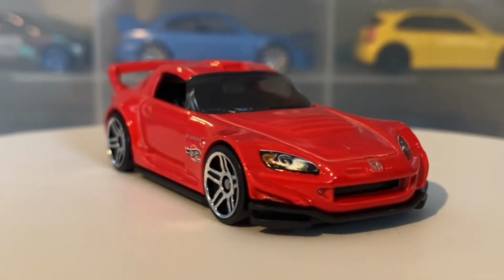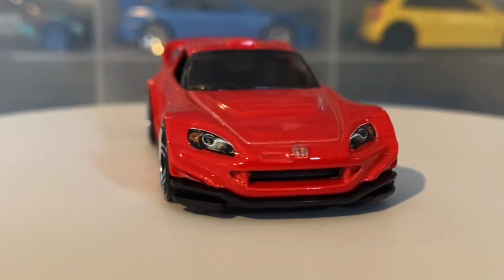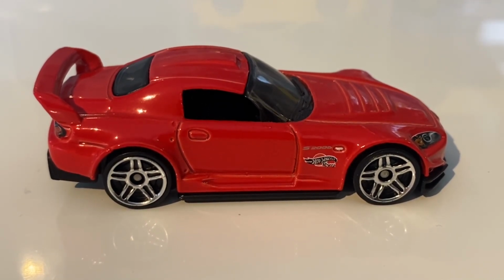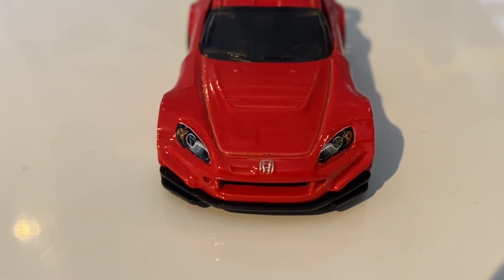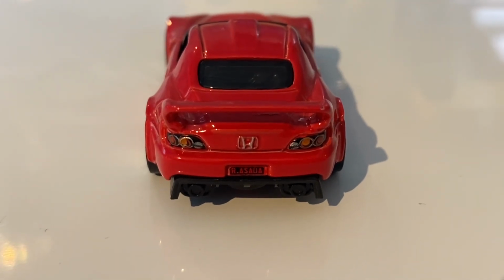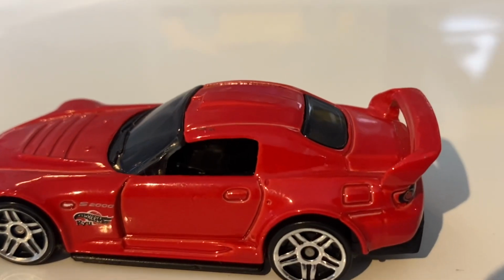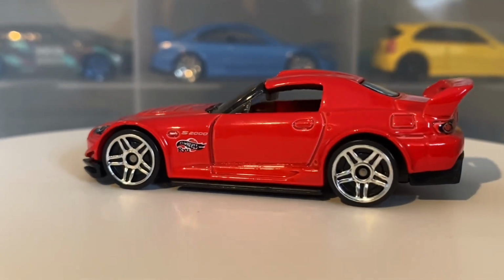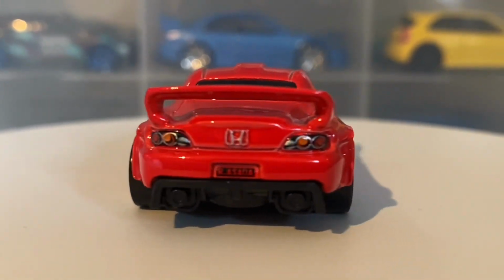Hot Wheels Honda S2000 (L Case) Review And Showcase! “An extremely well detailed car!”